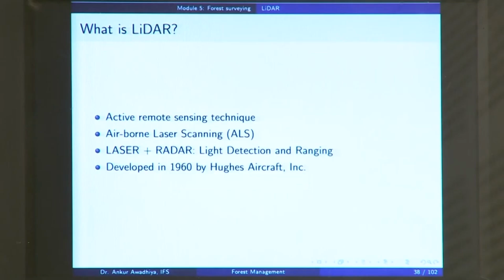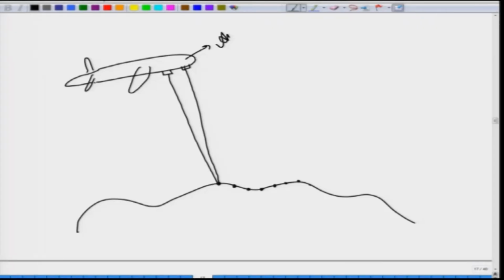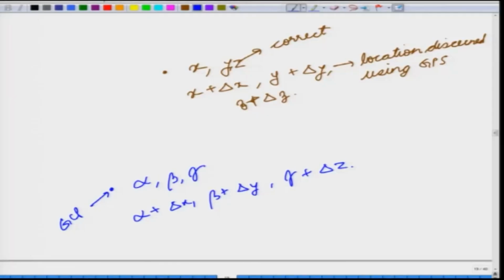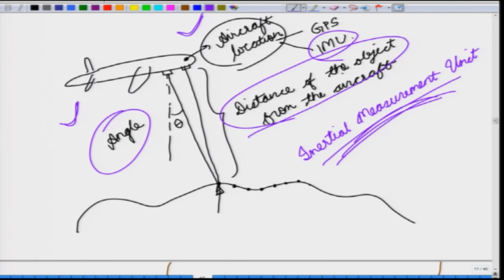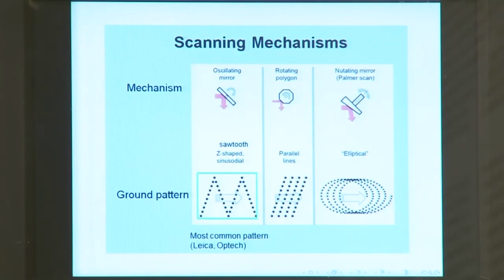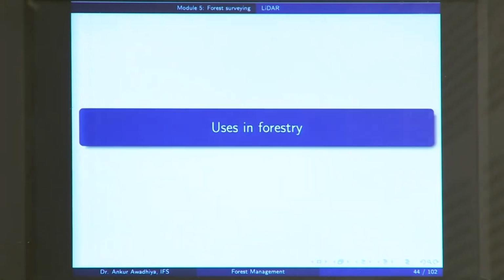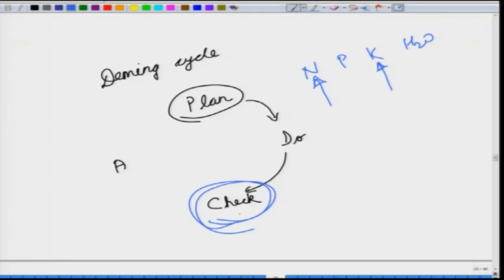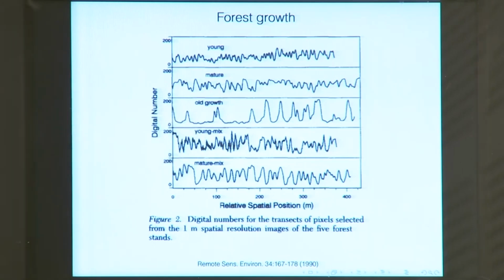Lecture 15: LiDAR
Subject: Management
Course Name: Forests and their Management
Name of Presenter: Prof. Ankur Awadhiya